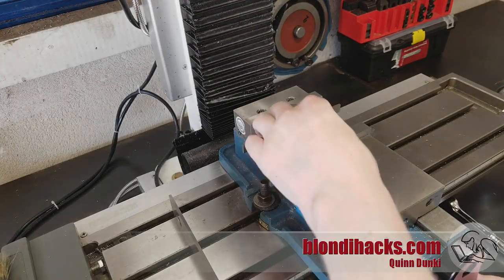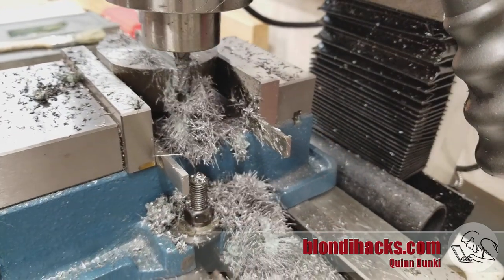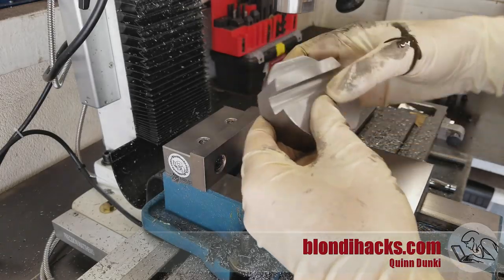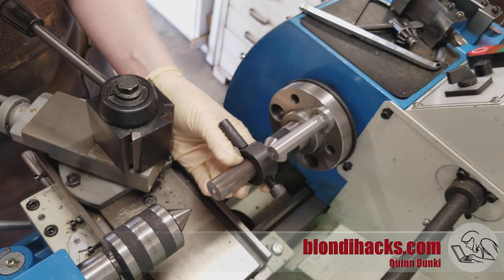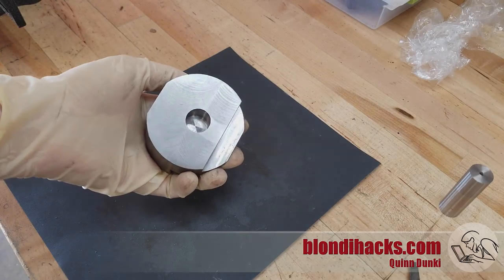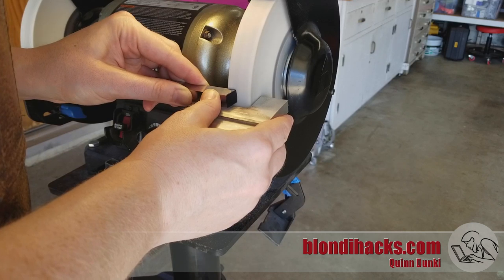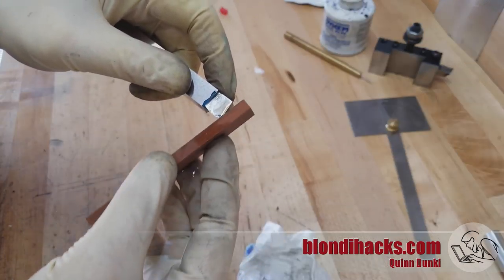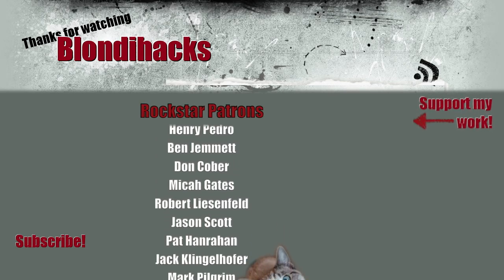How To Make A Fly Cutter : Part 2/2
This episode on Blondihacks.com, we're finishing up the fly cutter!